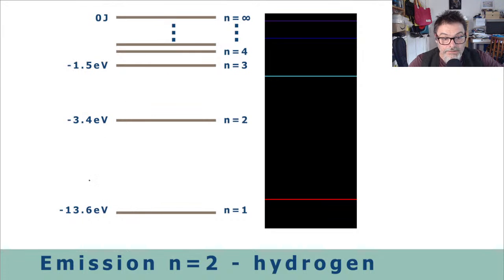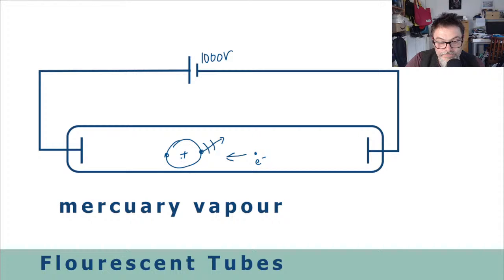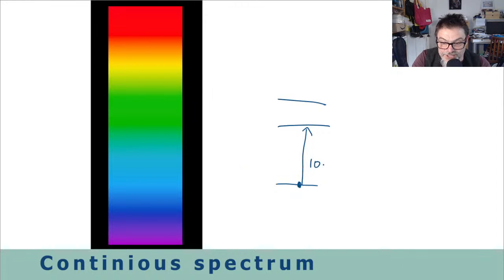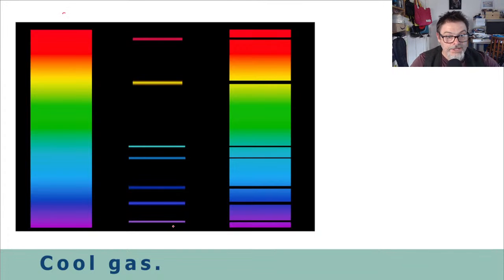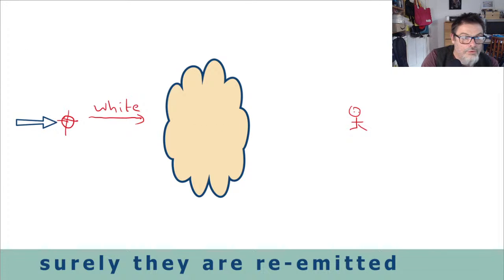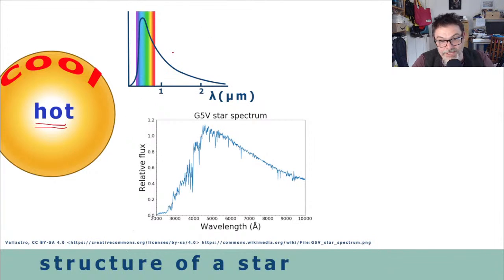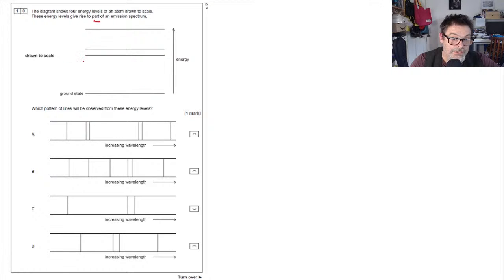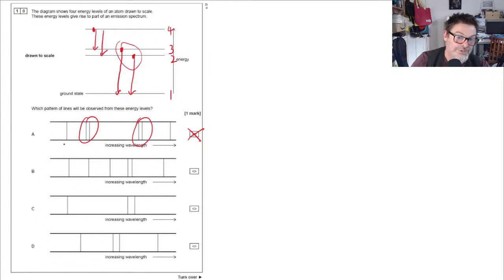understand what absorption spectra tell us - A Level physics explained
we look at how a mercury vapour lamp works, and then move into thinking about absorption spectra and how they relate to emission spectra. We consider the examples of gas clouds and stars.
Based on the UK A Level physics courses this is great for all pre university physicists.
00:00 - 00:19 - we're covering absorption spectra and mercury vapour lamps
00:19 - 02:26 - series in the hydrogen emission
02:26 - 05:20 - mercury vapour lamp
05:21 - 06:50 - how absorption of photons occurs
06:51 - 09:06 - how a cloud create an absorption spectrum
09:10 - 09:23 - pause
09:25 - 10:26 - compare emission and absorption spectra
10:27 - 13:15 - what happens in de-excitation - why a dark line?
13:16 - 17:00 - absorption and star structure
17:01 - 20:47 - last question